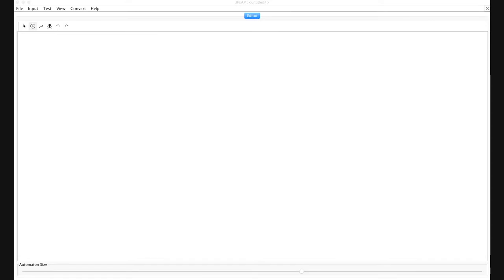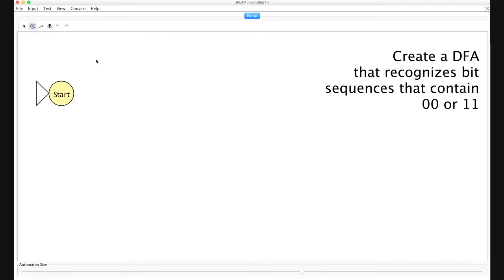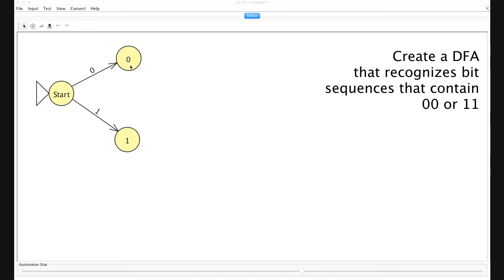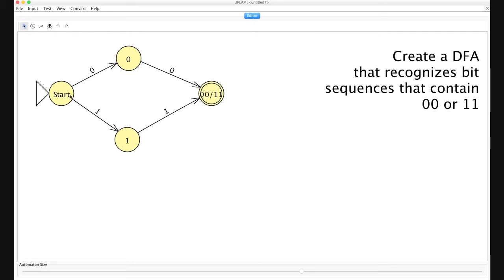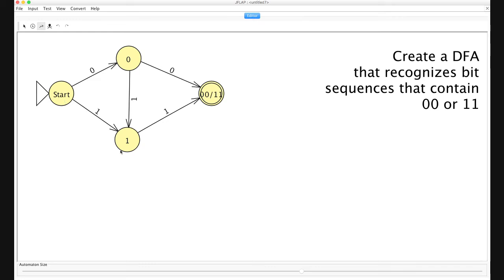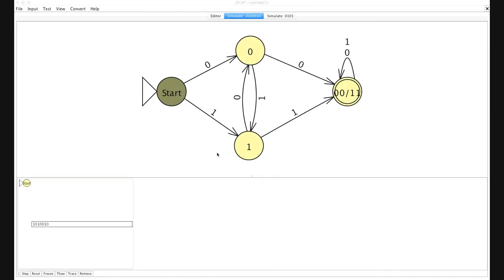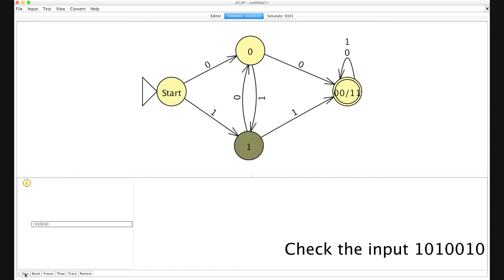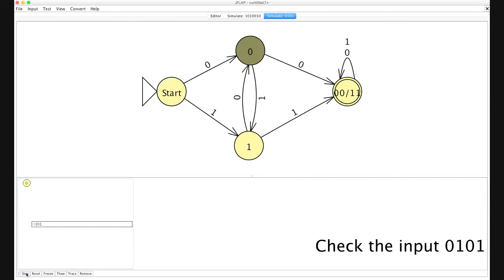Module 4 - EX02 - DFA Example - Bit Strings with two 0s or two 1s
Example of a DFA that accepts bit strings that contain either two 0s or two 1s in a row.